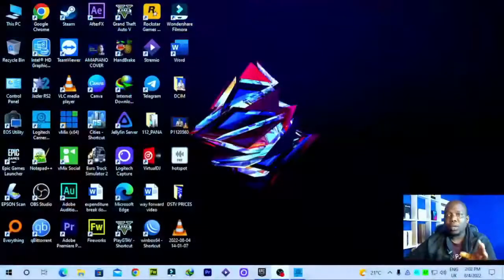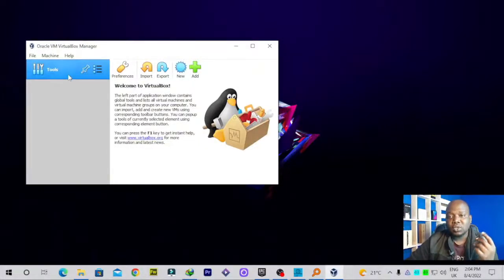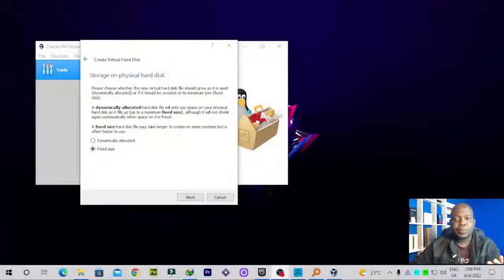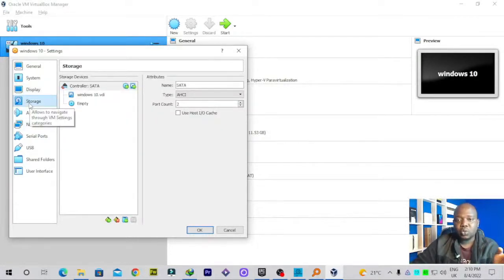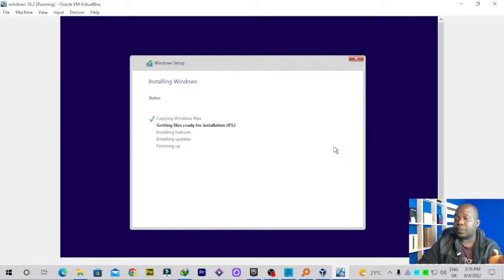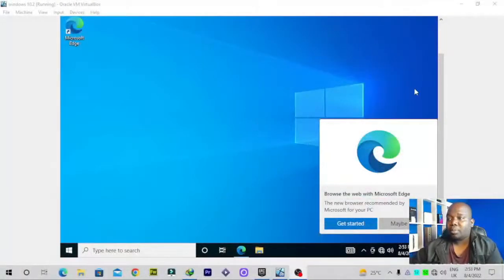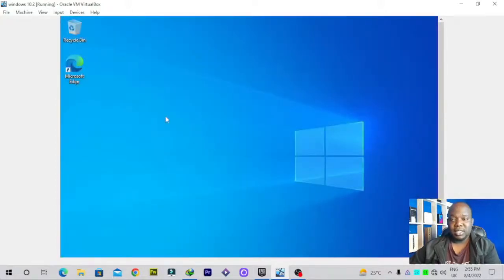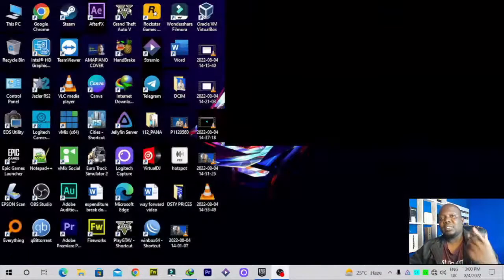How to Setup and Use Virtual Box - VirtualBox Tutorial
In this video we set up virtualbox and i show you how you can use it for virtualization of operating systems. this video can act as a beginners guide to virtual Box, your starting guide to virtual Box and virtual machines.
this virtualbox tutorial covers how to set up a virtual machine running windows 10.